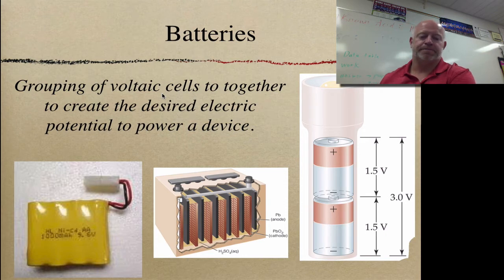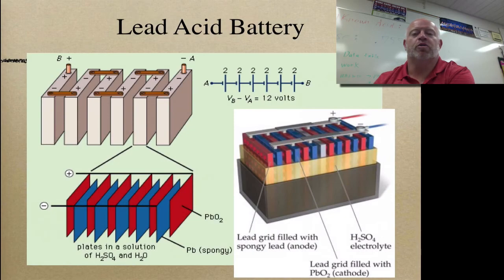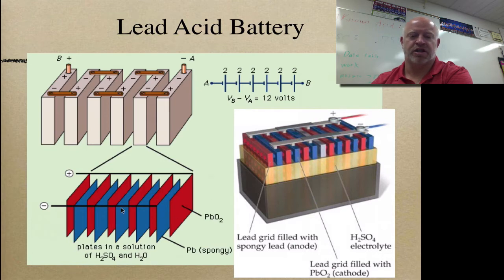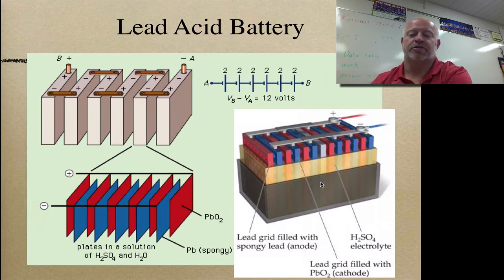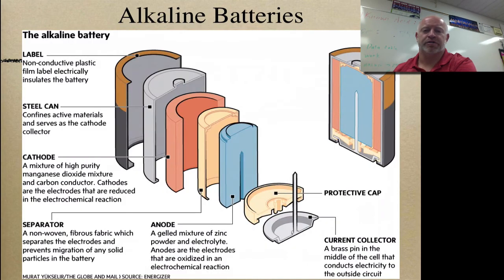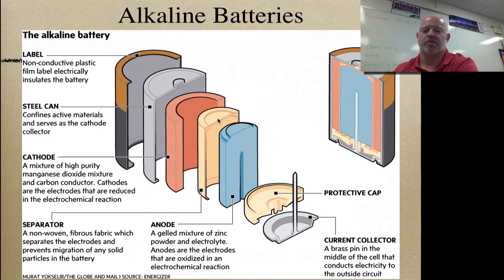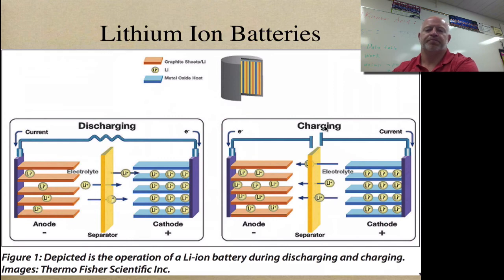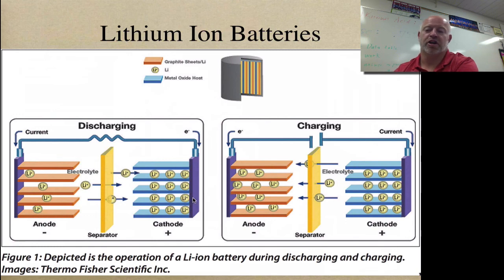Common Baterry Types Overview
I can relate electrochemistry to the functions of a batteries